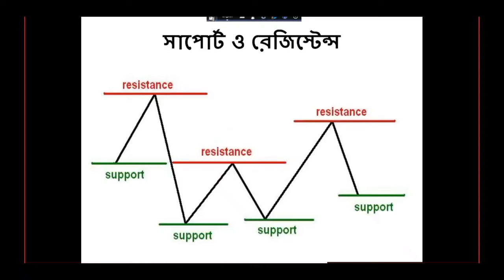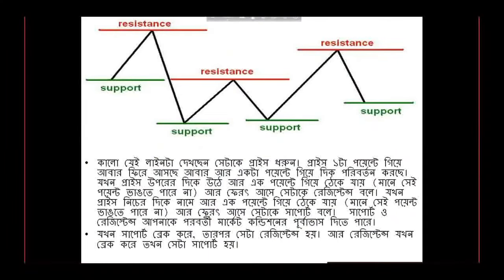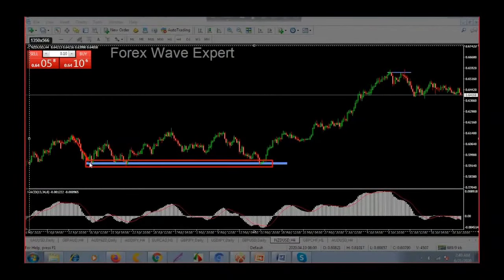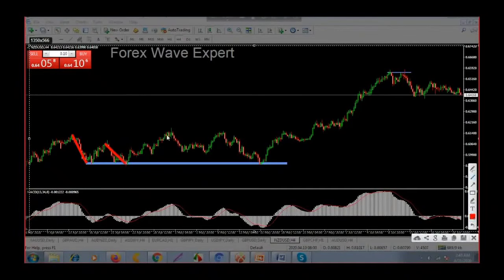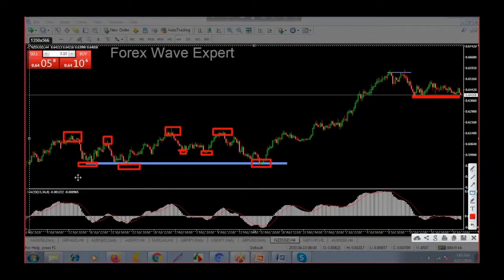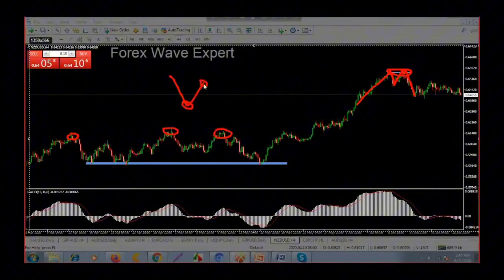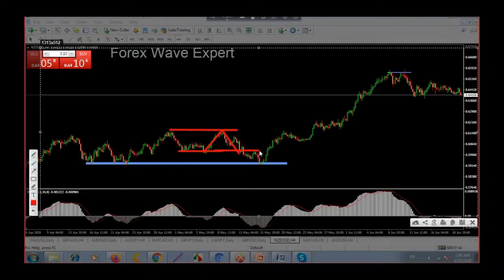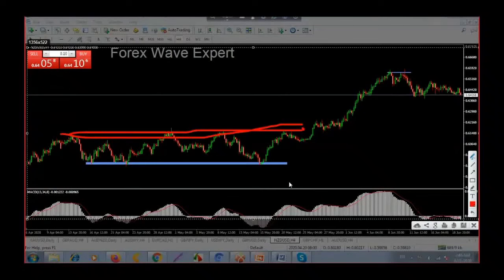Master Support & Resistance in Forex Trading | Part - 8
Risk Disclosure: Futures and forex trading contains substantial risk and is not for every investor. An investor could potentially lose all or more than the initial investment. Risk capital is money that can be lost without jeopardizing ones’ financial security or lifestyle. Only risk capital should be used for trading and only those with sufficient risk capital should consider trading. Past performance is not necessarily indicative of future results. ফরেক্স ট্রেডিং হল একটি অত্যন্ত লাভজনক বিনিয়োগের সুযোগ, তবে এটি একটি ঝুঁকিপূর্ণ বাজারও। যদি আপনি ফরেক্স ট্রেডিং শুরু করতে চান, তাহলে আপনাকে অবশ্যই বাজারটি সম্পর্কে ভালভাবে বুঝতে হবে। আপনি এ বাজার বুঝতে আমাদের গাইডলাইন অনুযায়ী ট্রেডিং করে লাভবান হতে পারেন।

 আমাদের সার্ভিস সমূহ :

সিগনাল সার্ভিস:
‌ Quartely package - 100$

* 3 months 2000 pips.
* Real Time Signal / With Stop Loss & Target.
* If we Miss to Make 2000 pips / Next 3 Months it will Be Free.

‌Yearly Package - 200$

* Yearly 10k pips.
* If we Miss to Make 10k pips / Next year it will Be Free.

‌Vip Lifetime Package - 300$

* Vip Clients Can Request for analyses as per their choice.
* Get Free Elliot Wave Theory Education Materials.
* Get Access in Live Session With Admins.

লাইভ সেশন সার্ভিস:
* 03 Months - 50$
* Yearly - 100$
* Lifetime - 250$

প্রো ট্রডার কোর্স V2 And Advanced Fundamental Course.
* price Action এবং Eliot Wave (10+ hr video)
* Fundamental (10+hr video)
Course Free - 120$

বাংলাদেশীদের জন্য All services -350$